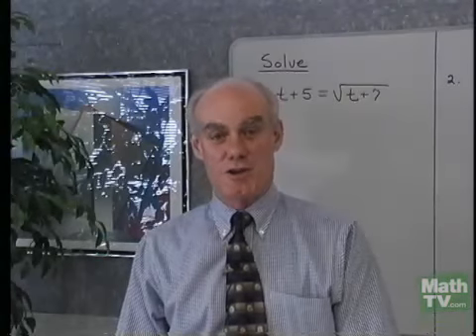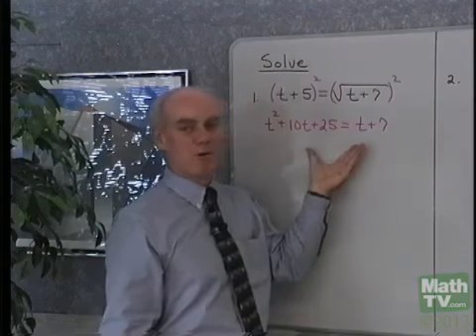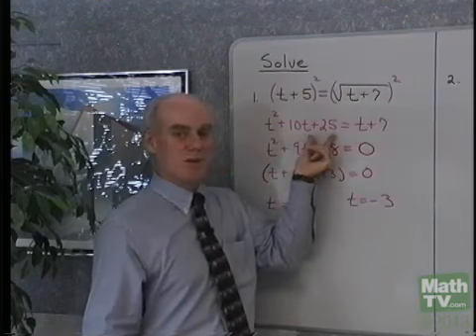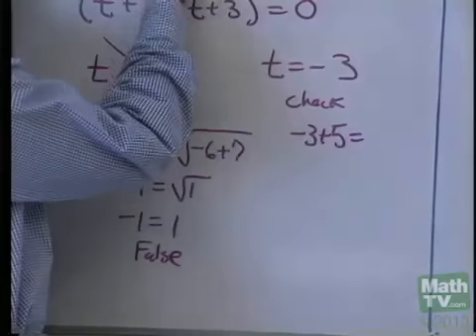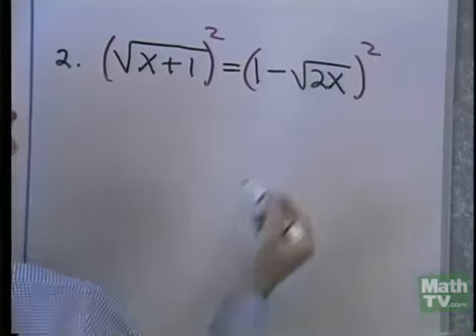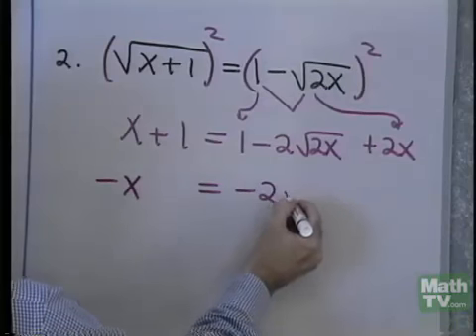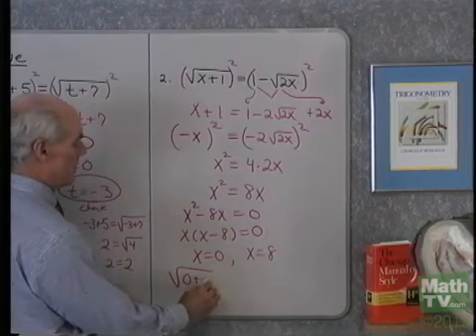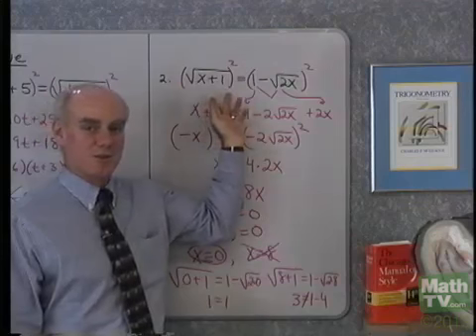Equations with Radicals: Mini-lecture by Mr. McKeague